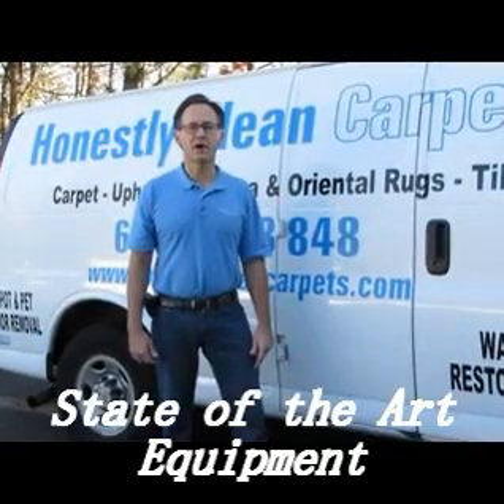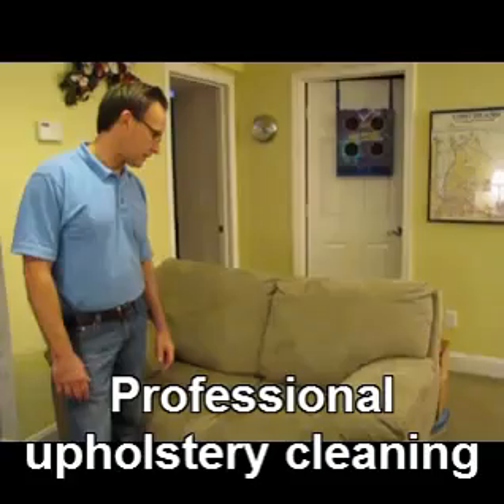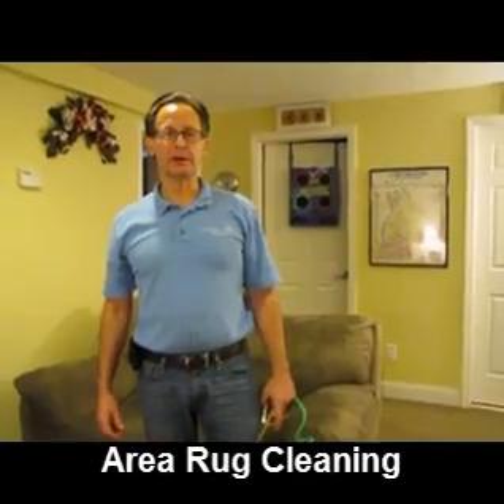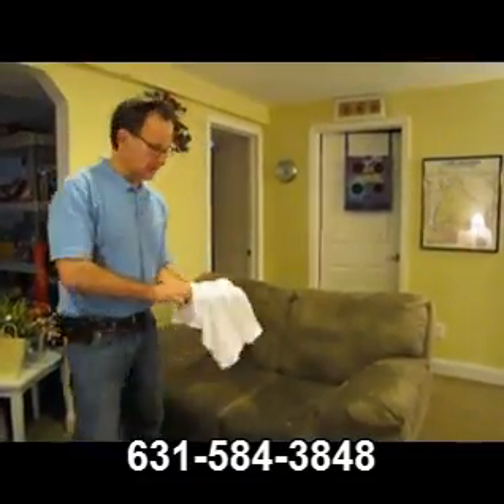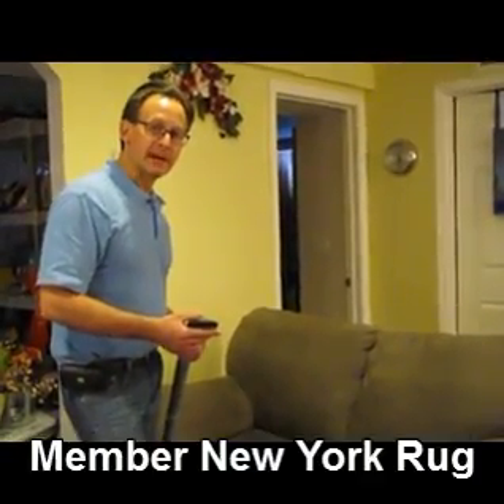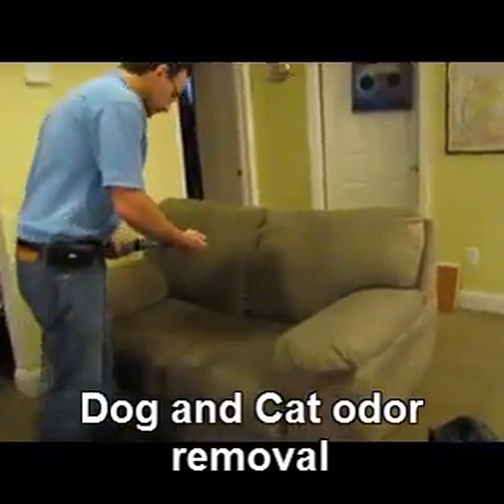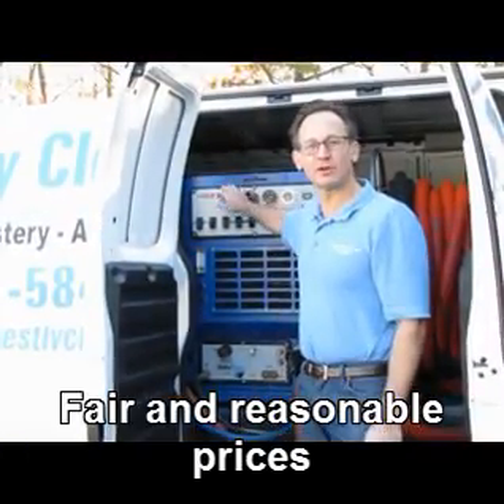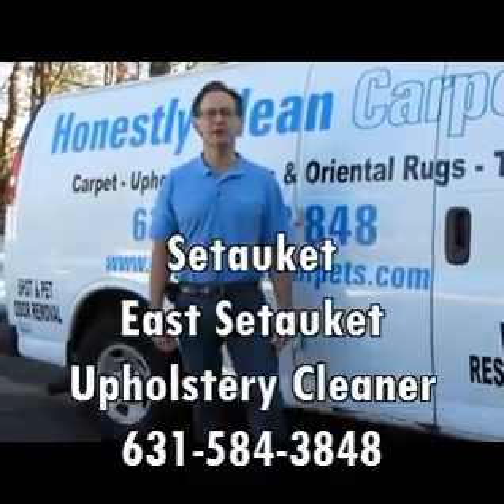Upholstery Cleaner East Setauket Upholstery Cleaning East Setauket NY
to see how Honestly Clean Carpets can help you with effective upholstery cleaning East Setauket NY to improve and maintain your home or office interior.

HCC has a professional staff of East Setauket upholstery cleaners and carpet cleaners that are certified by the I.I.C.R.C. and Clean Trust to ensure that your carpets and upholstery are never damaged or ruined when being cleaned by us. We use only the best and safest cleaning agents and processes in the industry.

In addition to upholstery cleaning, Honestly Clean Carpets also provides high quality carpet cleaning, tile/grout cleaning, area rug and oriental rug cleaning, water damage restoration and more. Call or visit us online today and speak to a professional about what HCC can do for you.